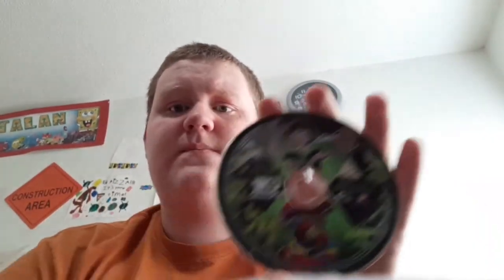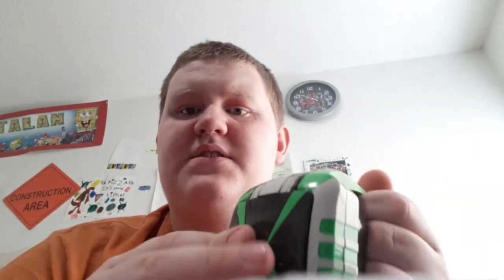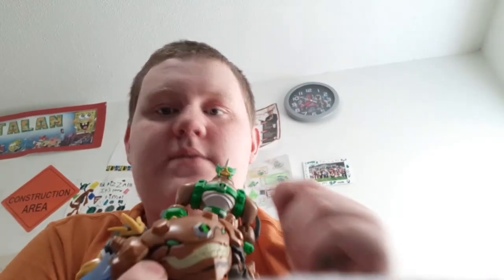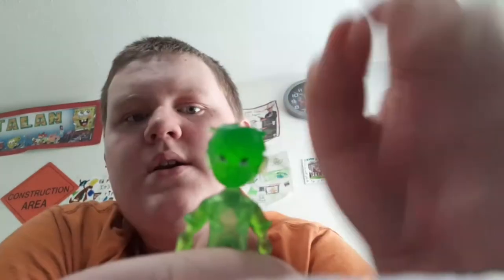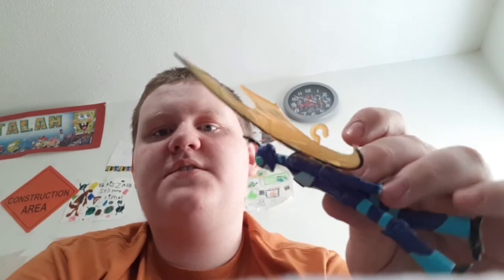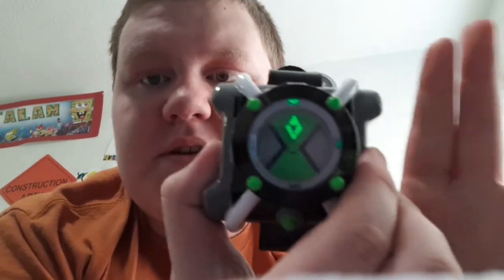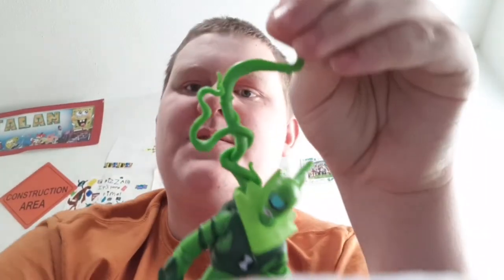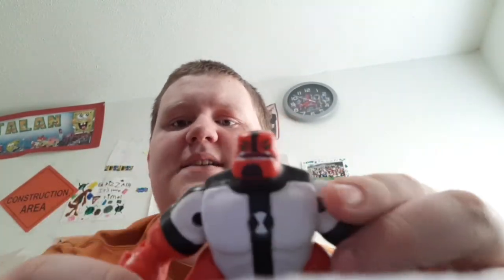Ben ten DVDS and figures review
I promise I will make a video opening of Ben ten omniverse duel of the duplicates dvd from 2014 and don't forget to like subscribe and comment down below and tell me what is your favorite ben ten alien or character from all of the ben ten series I really want to know but check out dosmrider he makes videos of ben ten and power rangers and gokaiger and if you want to see dosmrider go check out his channel he different videos that he makes videos like the world of ha and toy review tv toy review tv make different toy videos like stickers and figure and Nickelodeon and like I said I'll see what i can do about the opening ben ten omniverse duel of the duplicates from 2014 and same thing as go Diego go if I can get a chance and also I'll think about making a opening video and I'll think about it and like I said quick question what is shocksquatch what is he leave a comment down below ✌🥙🥓🥨🍔🍟🍿🥘🍲🥣🥗🌯🌮🍕🌭🥪🐴🐎🏀⚽️🎖🏆🏅🥇🥈🥉